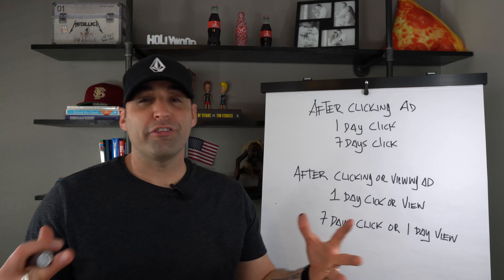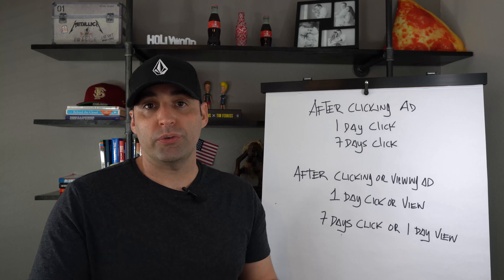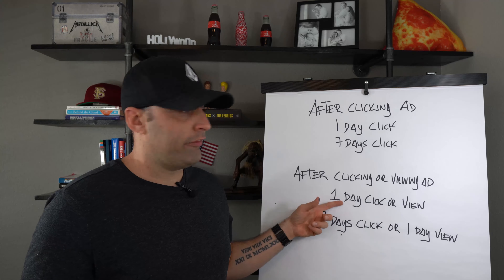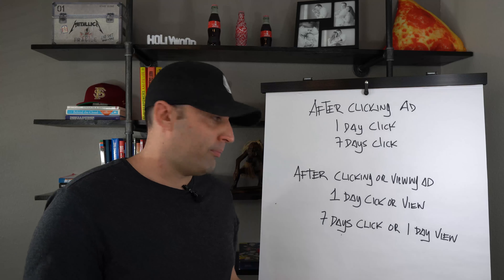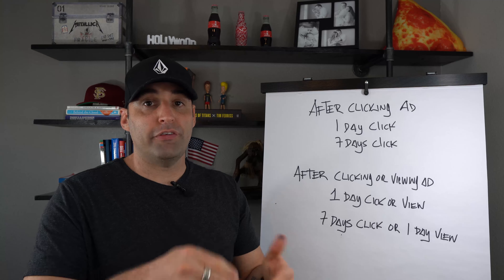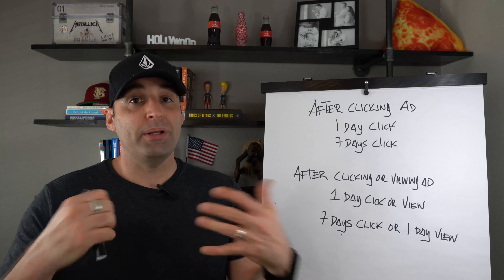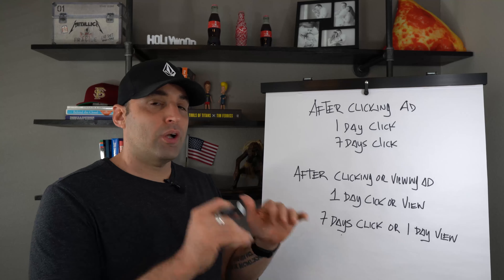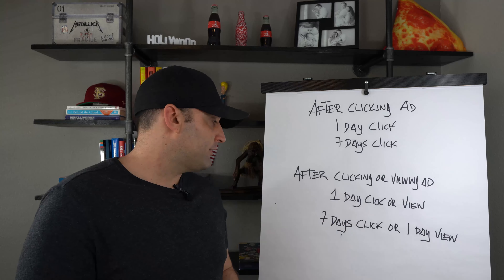Facebook Ads Conversion Window Secrets Explained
Facebook Conversion Window Explained

In this video I explain how the facebook ads conversion window settings work, what they do and proper way to implement them in order to get the results that you are looking for when launching your facebook ads campiagns wether is facebook lead generation or facebook conversions campaigns for ecomm even if its dropshipping with fb ads in general.

Facebook Advertising Campaigns can be very powerful but without the proper set up in place you are setting yourself up for failure.